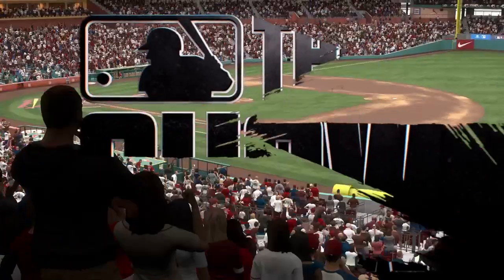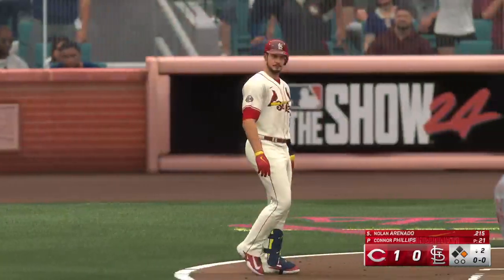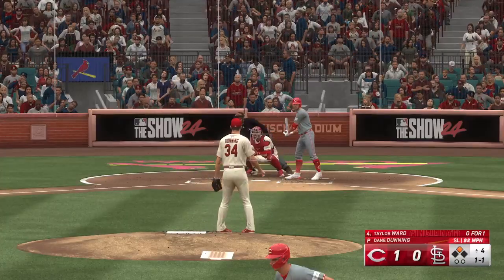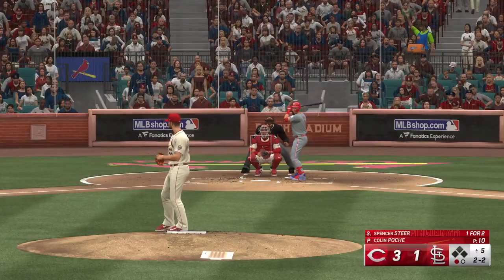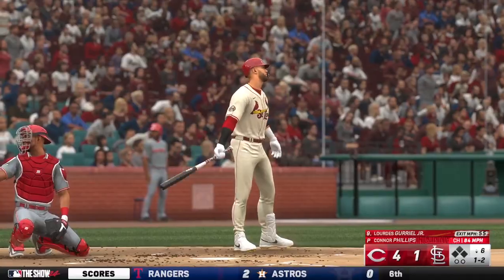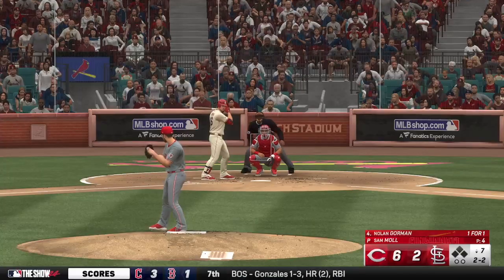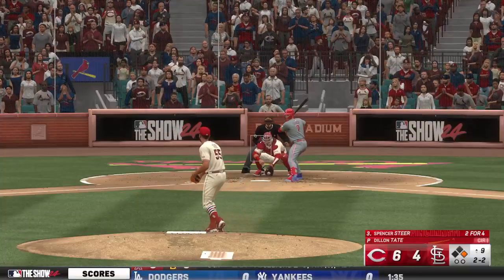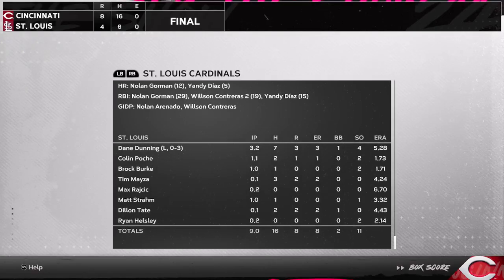Cincinnati Reds (17-22) vs. St. Louis Cardinals (23-16) - May 8, 2027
Elly De La Cruz and the Reds take on Jordan Walker and the Cardinals